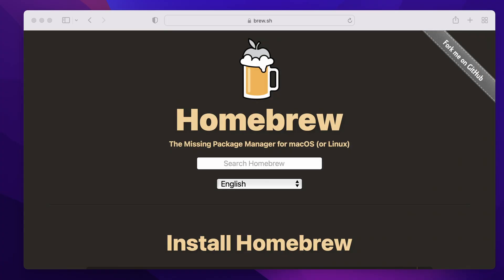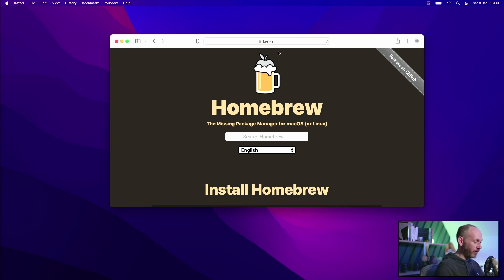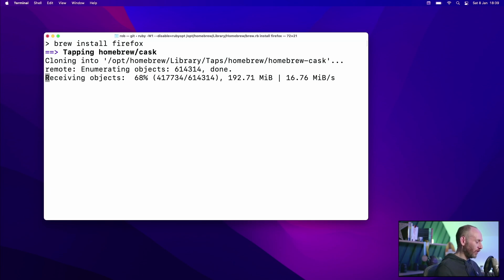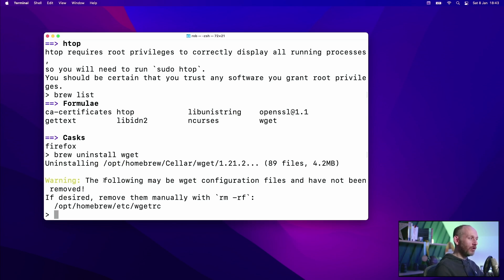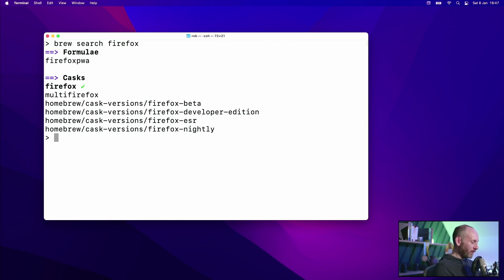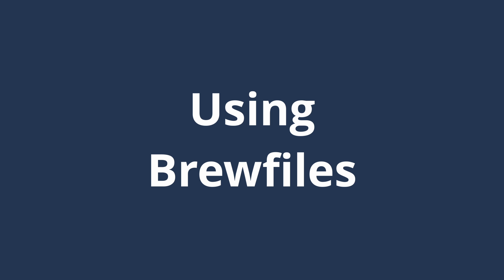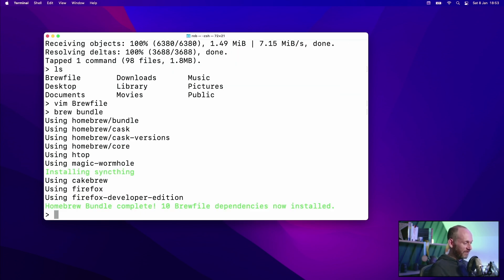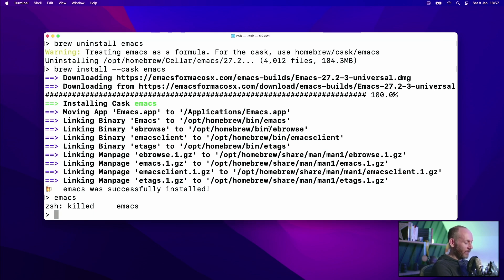The 1st thing to install on ANY Mac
In this video we'll see how to install Homebrew, the missing package manager for MacOS.